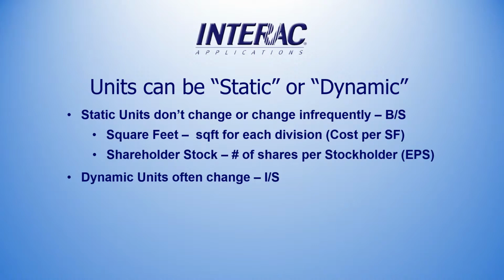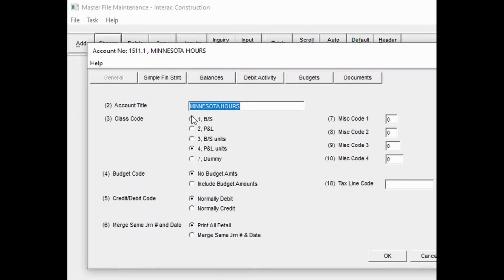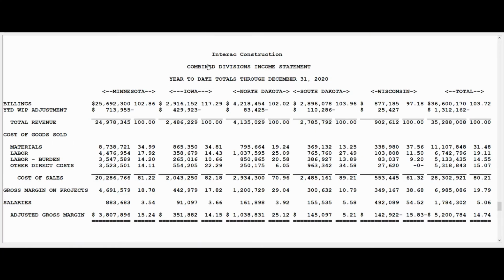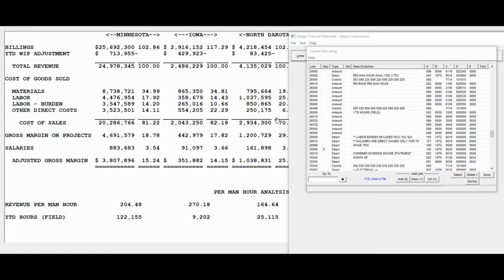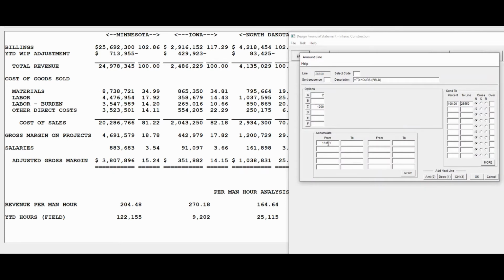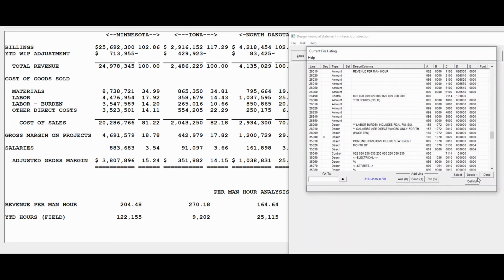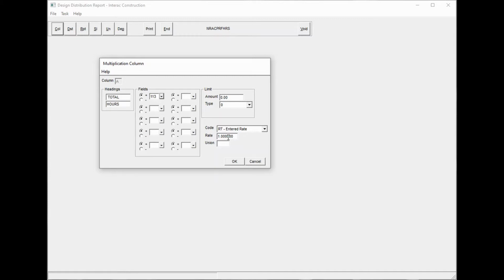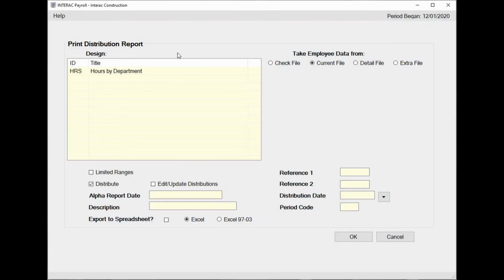General Ledger Unit Based Accounting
Utilizing Units in your General Ledger system can provide you with extremely useful statistical information.  It gives you the ability to watch for trends and much more!